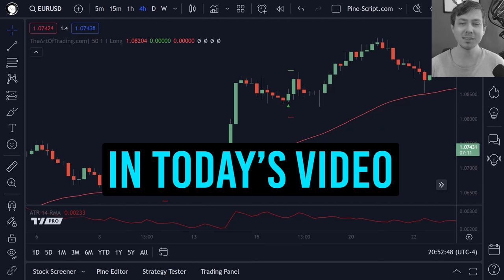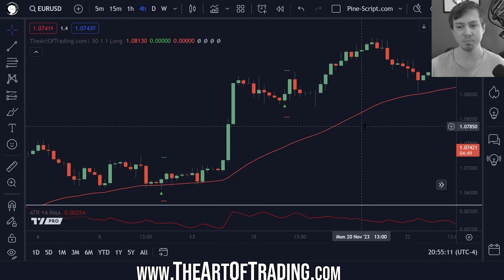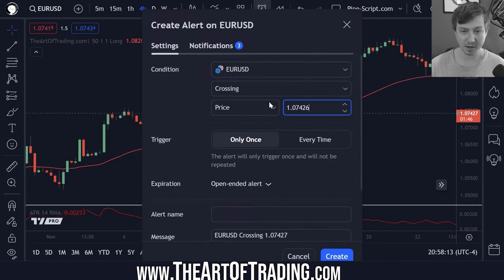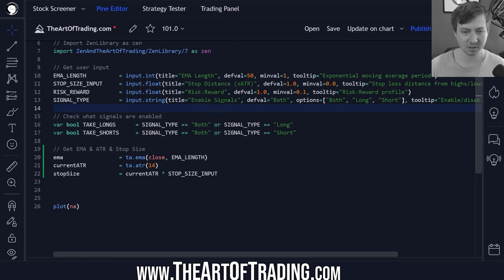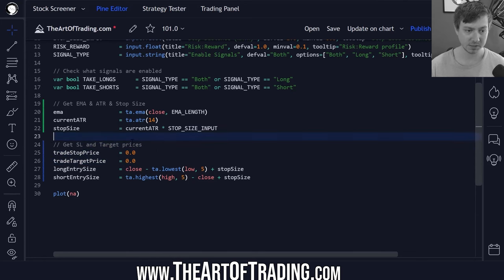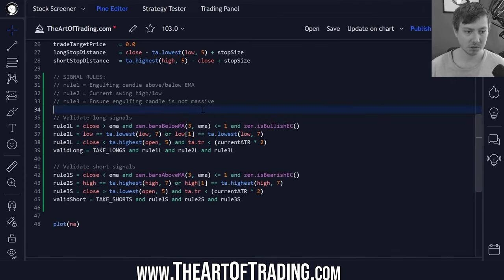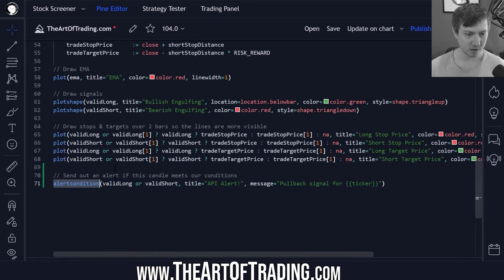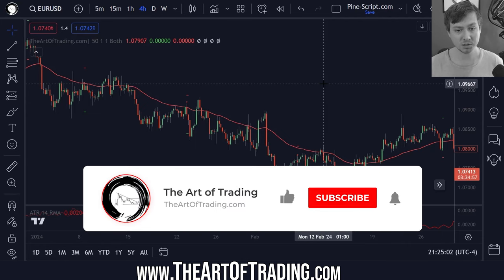How to detect PULLBACKS in Pine Script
This lesson demonstrates how to detect high-quality trend-continuation pullbacks in price action using Pine Script code.

▼Timestamps▼
00:00 - Intro & Disclaimer
01:28 - Overview
03:36 - Importing Library & User Inputs
05:50 - Getting Indicator Values
07:00 - Calculating Stop Loss
09:30 - Detecting Pullbacks
17:40 - Drawing Signals, Stops & Targets
19:30 - Generating Alerts
21:13 - PineScriptMastery.com